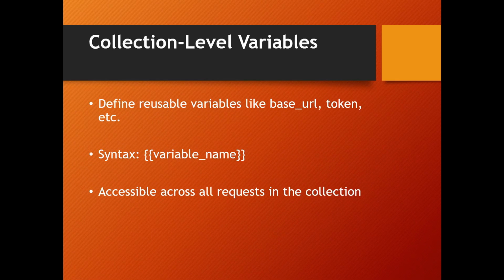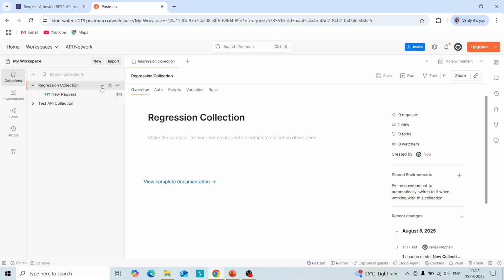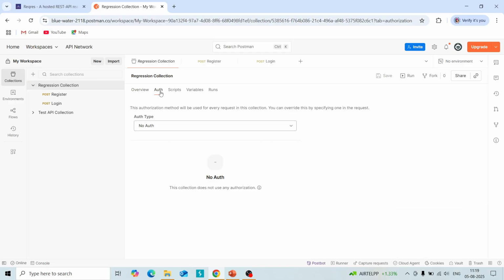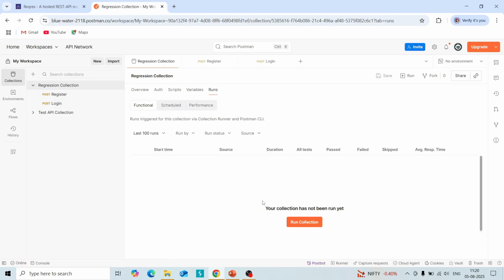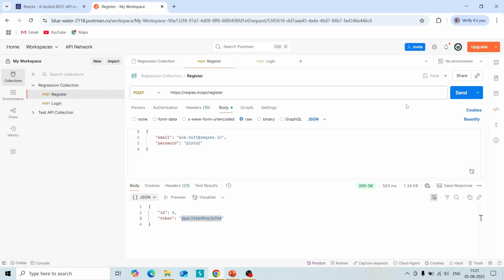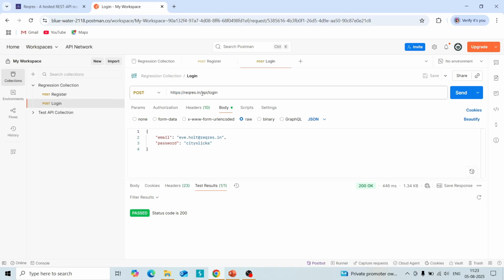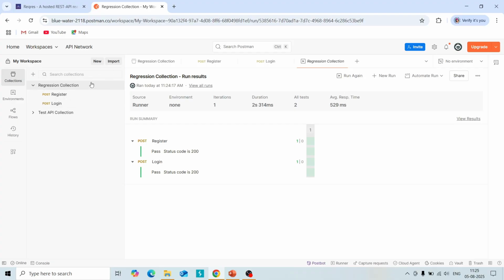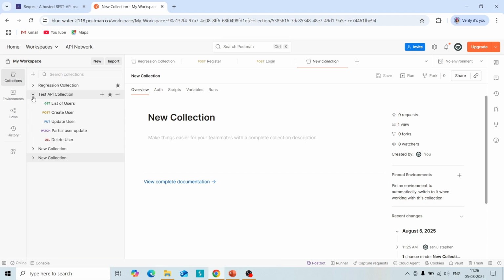Tutorial 07- 🧰 Postman Collections Explained with Examples | API Testing Series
🎯 Learn how to use Postman Collections to organize, automate, and streamline your API testing workflow!
In this tutorial, we’ll explore how Postman Collections help you group API requests, run them in sequence, share them with your team, and even automate testing using environments and scripts.

🔍 What you'll learn in this video:

What is a Postman Collection?

How to create and manage collections

Running multiple requests in a single click

Using variables within collections

Exporting and sharing collections

🛠️ Tools Used: Postman (latest version)
📌 Skill Level: Beginner to Intermediate